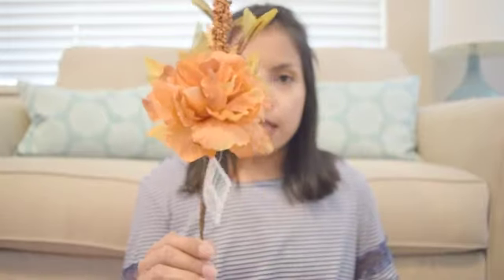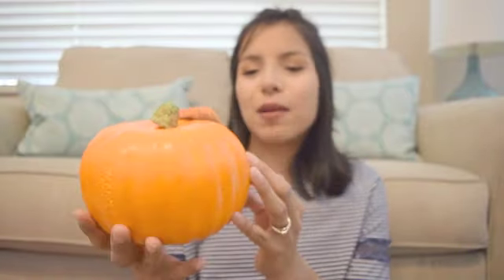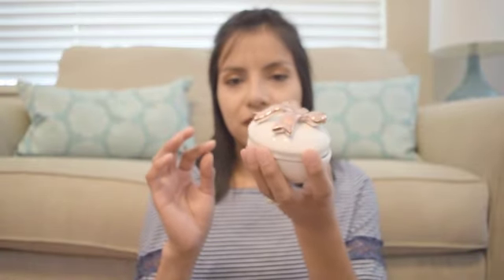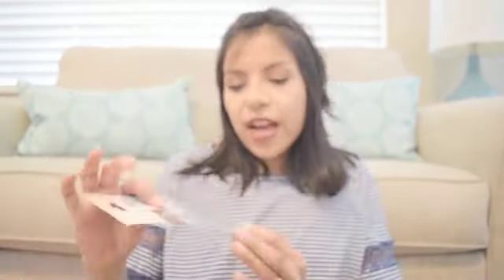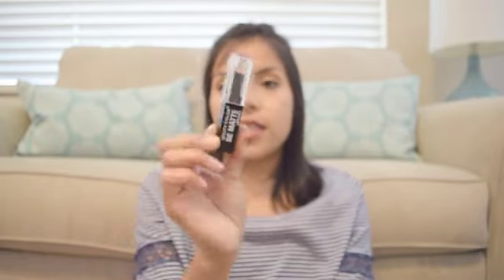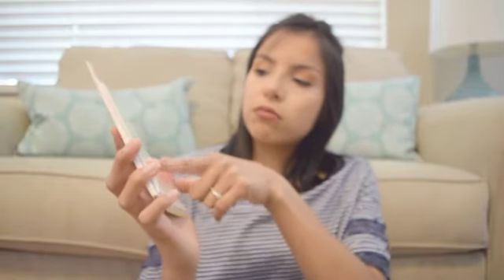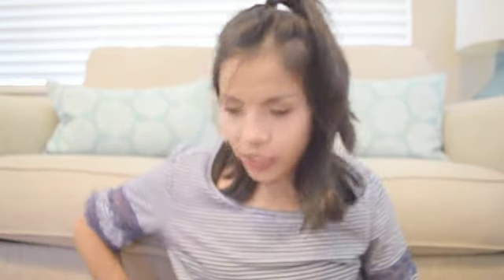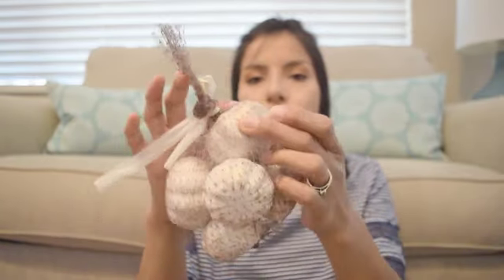DOLLAR TREE HAUL| MORE FALL|DT PUMPKIN SPICE REVIEW|SEPTEMBER '18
Hi Everyone! I found some more Fall items, I can't stop, and give my review on Dollar Tree's version of a Pumpkin Spice Latte. Fall is finally here!

Sorry I'm so out of focus in this video! I don't know what happened with that.

Much Love,

Lish